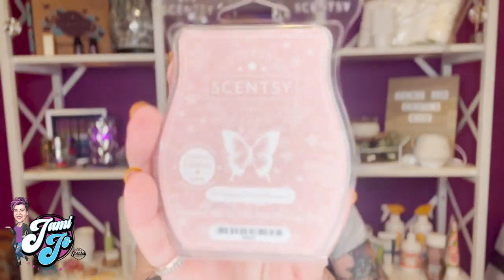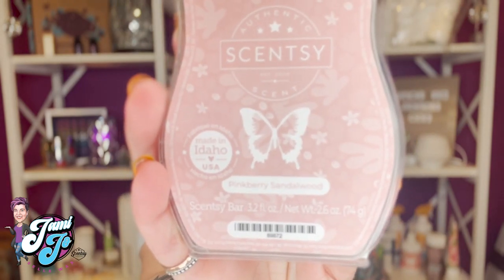Scentsy Pinkberry Sandalwood Review | Jami Jo Sells Wax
From first sniff-I loved this brand new Scentsy fragrance.

to get your Scentsy products.